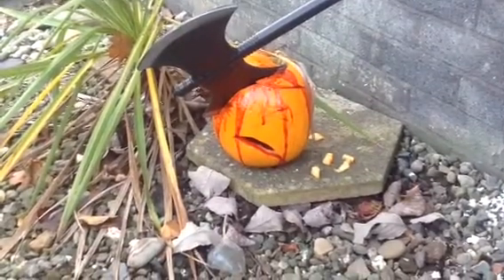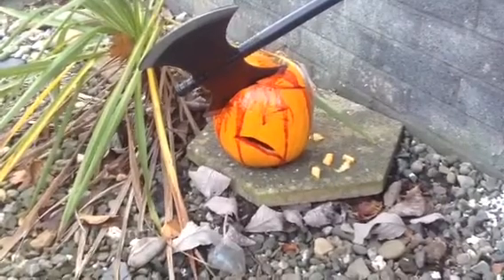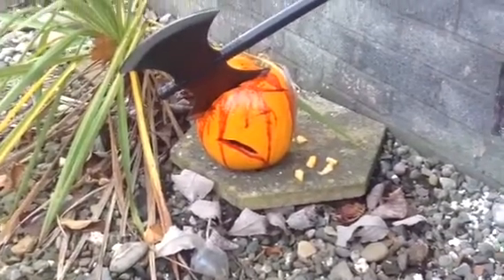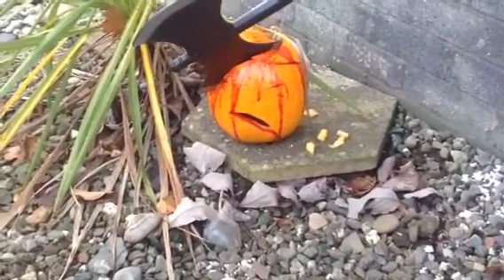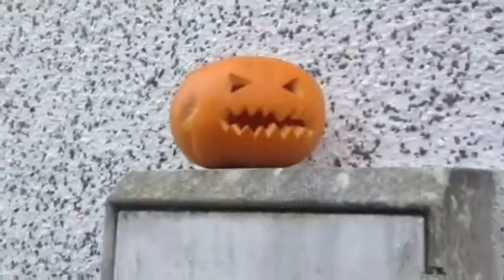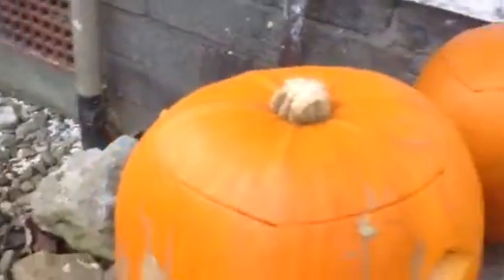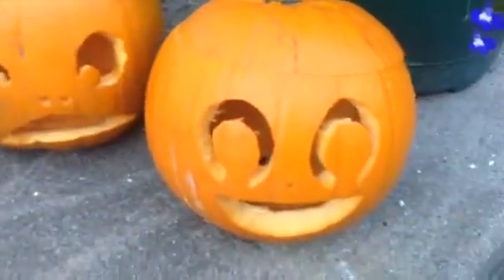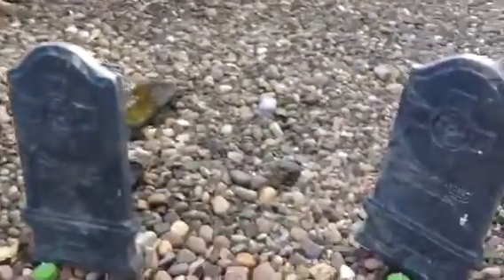Halloween decorating 2016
Ready for our Halloween weekend